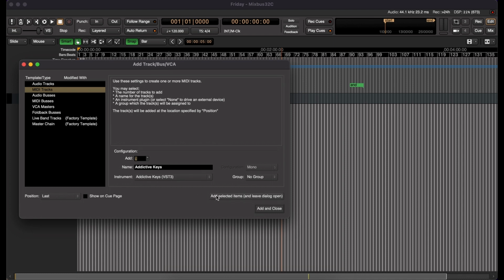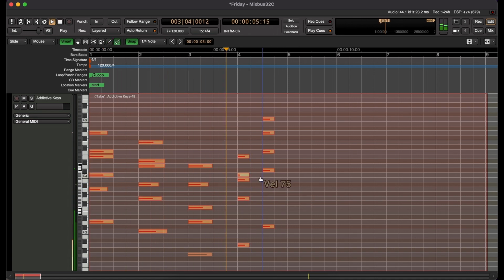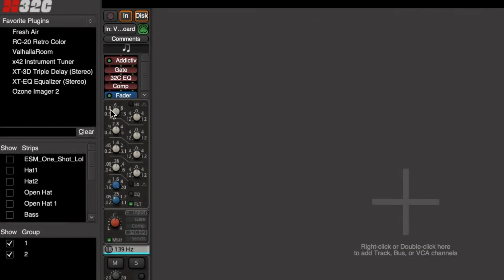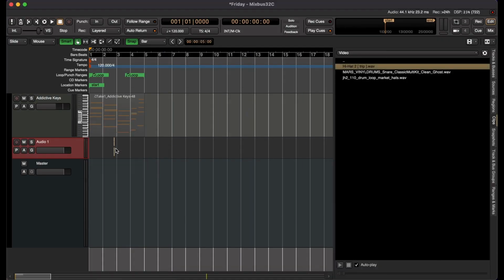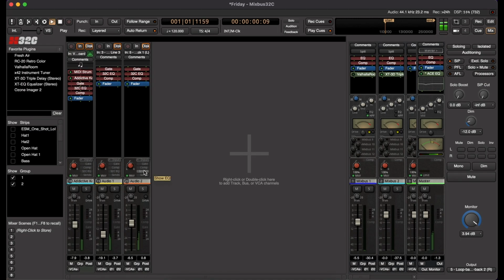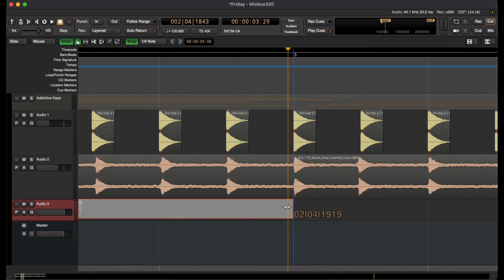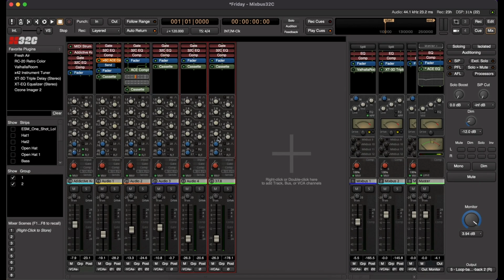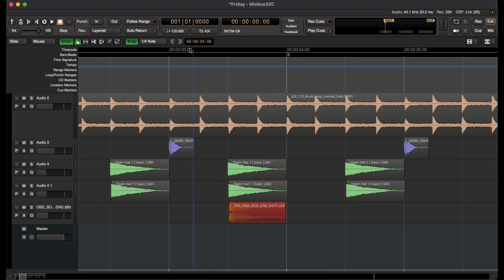HARRISON' MIXBUS 32C LOFI BEAT TUTORIAL (FROM SCRATCH) | Part 1/4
Buy 3 beats get 1 free! (add 4 beats to cart)